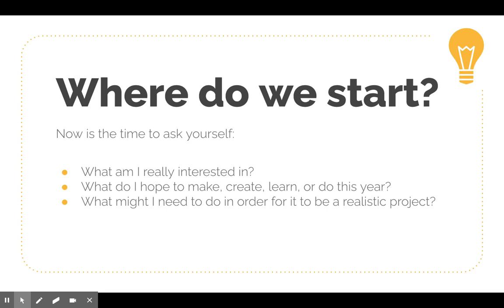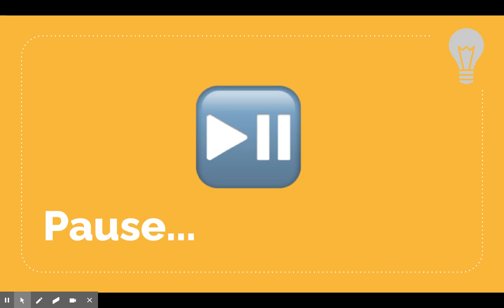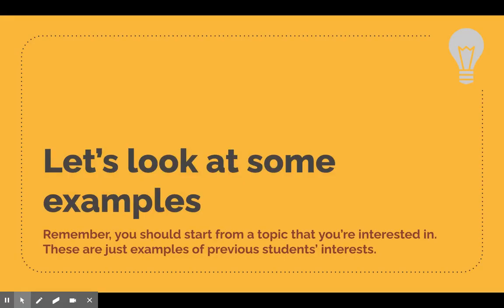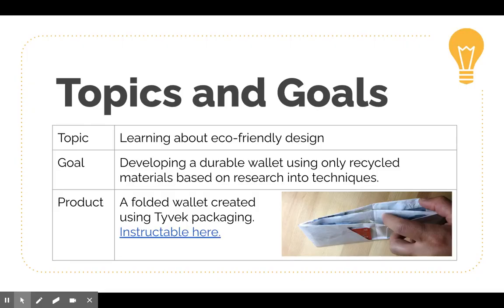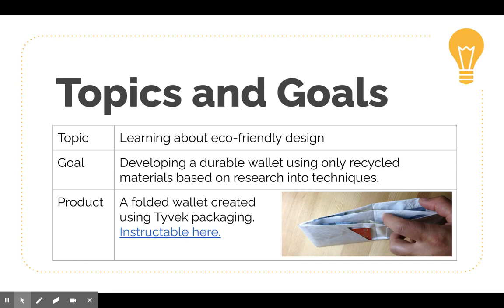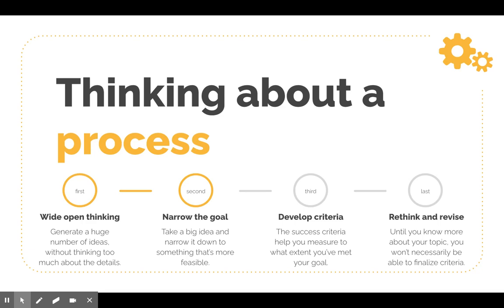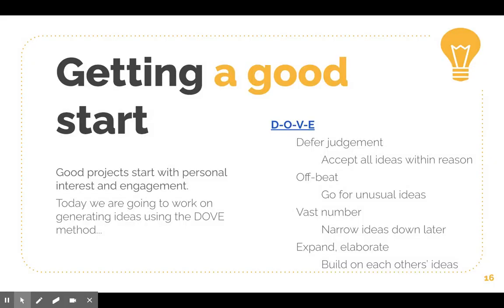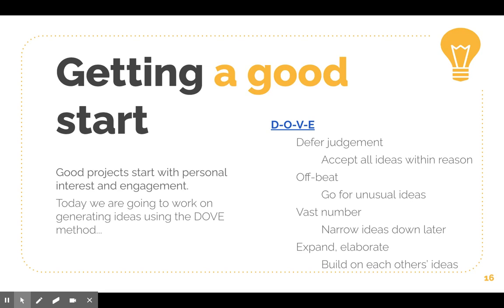PP Intro - Full On-Demand Lesson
Full asynchronous lesson on the Personal Project Introduction.